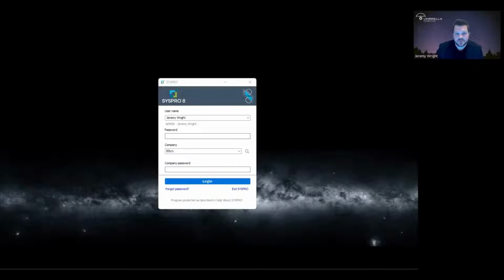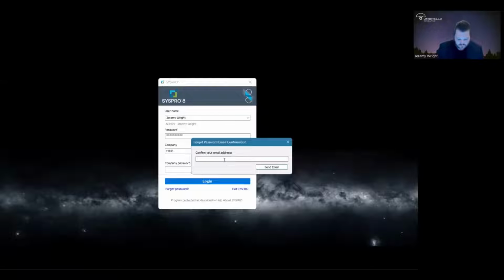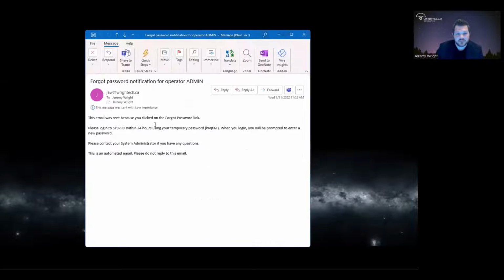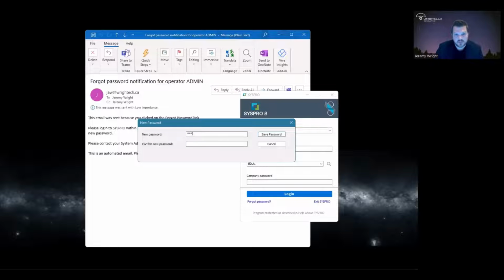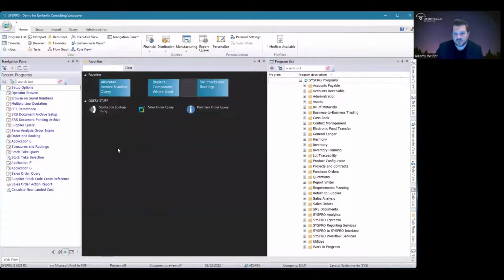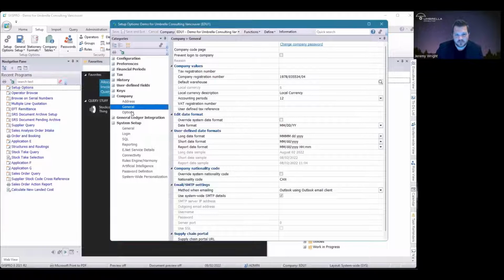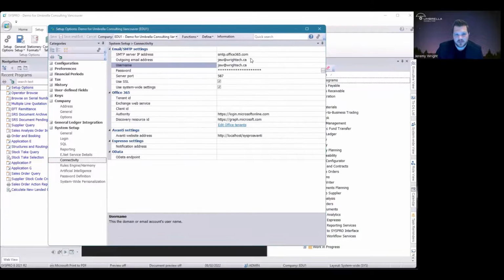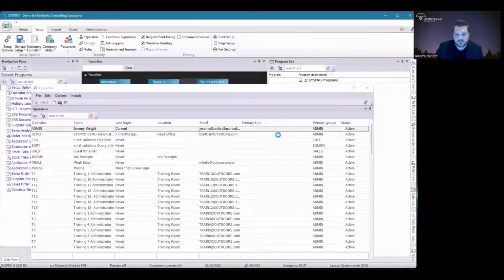SYSPRO Quick Tip | Forgot Password Function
Learn how to request and reset your password as an operator using the Forgot Password function in this SYSPRO Quick Tip. Password setup options should be configured as a prerequisite in order to use this feature.

0:00 Using the Forgot Password Function
1:53 Configure Company Email / SMTP Settings